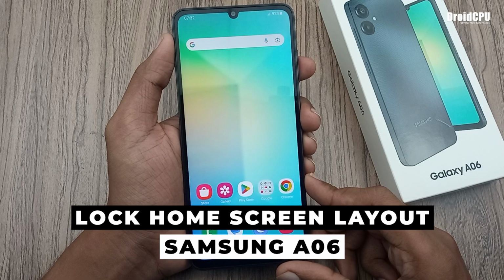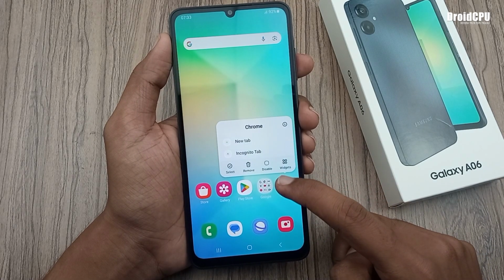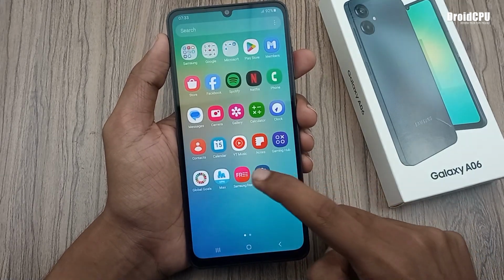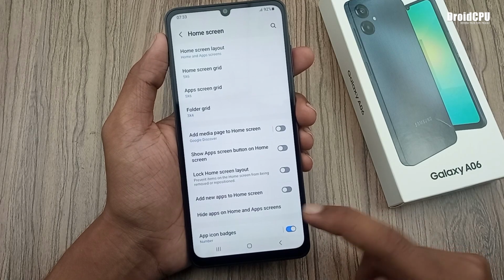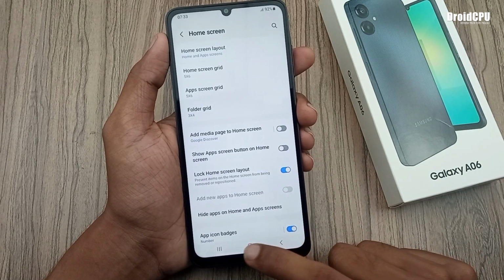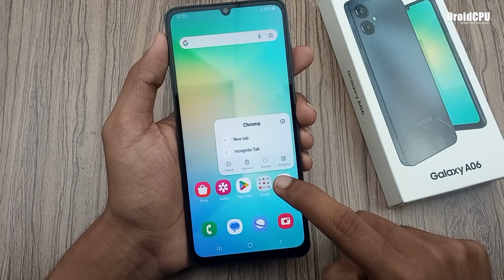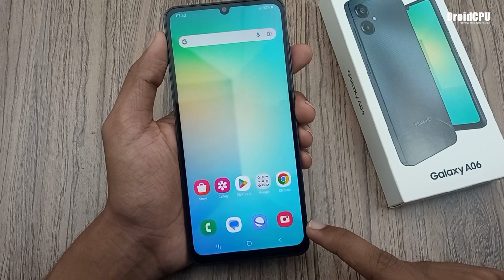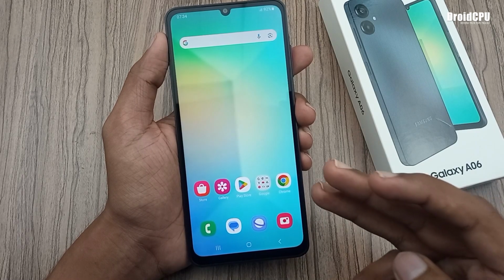How To Lock Home Screen Layout Samsung Galaxy A06